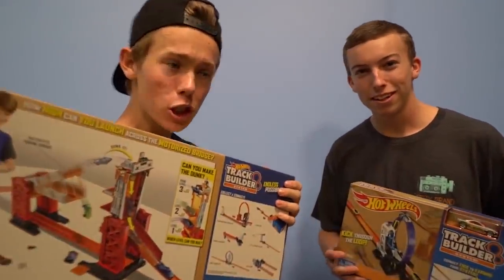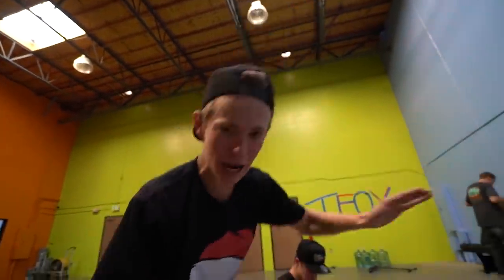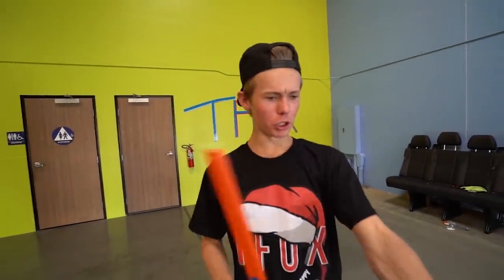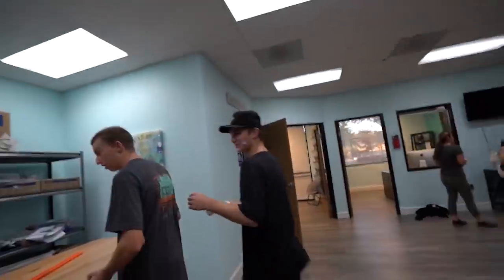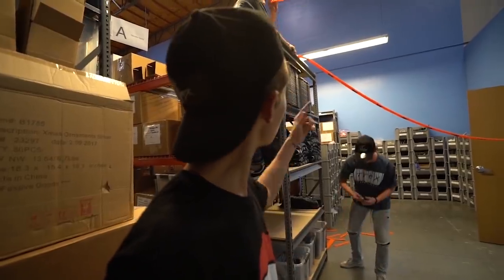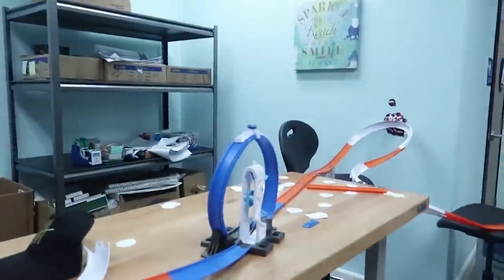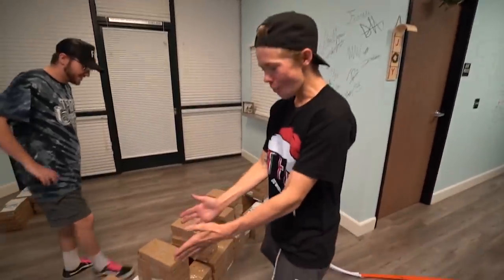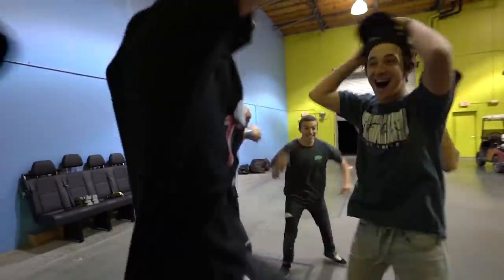1 MILE OF HOT WHEELS TRACK INSIDE MY $1,000,000 WAREHOUSE!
CAMERA GEAR: Sony a7S II

Sony 16-35mm Lense

Rode Microphone

SD Card

Canon G7 X Mark II